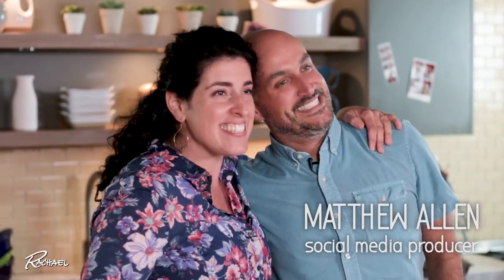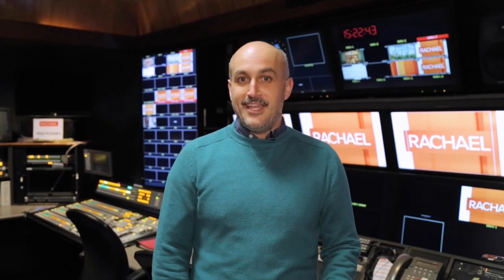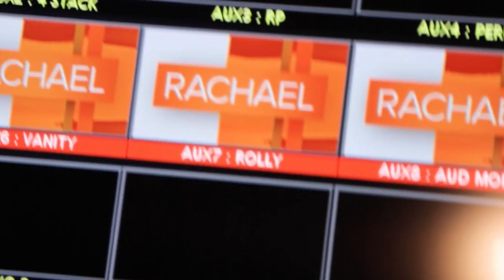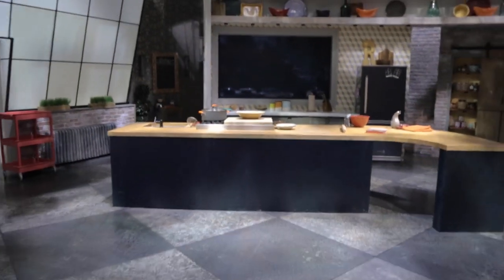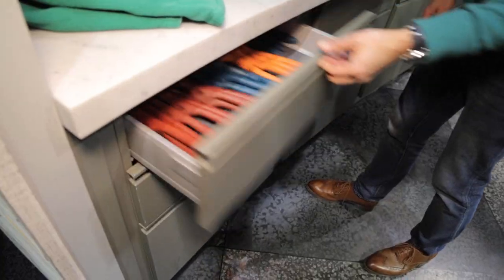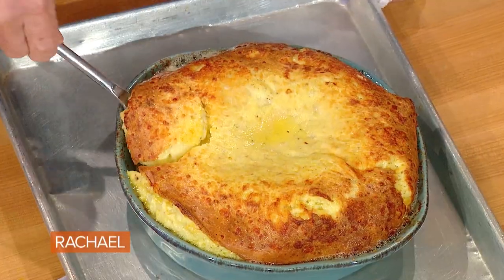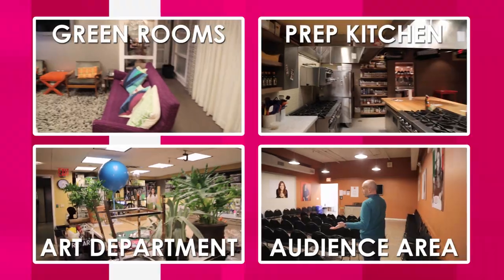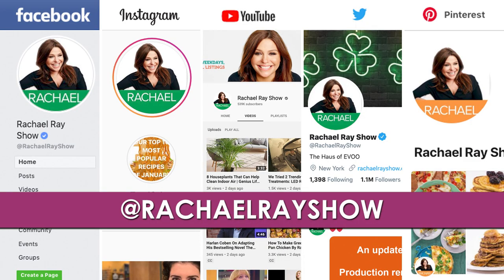Backstage Tour: The Control Room (Where Our Director + Executive Producers Sit During Taping)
Pre-pandemic, we followed Senior Social Media Producer Matthew Allen inside our control room backstage — where our director, executive producers and other staff members sit, watch + call the shots while we film shows.